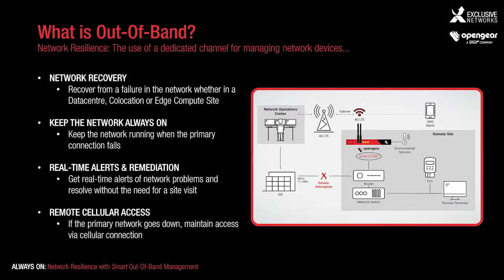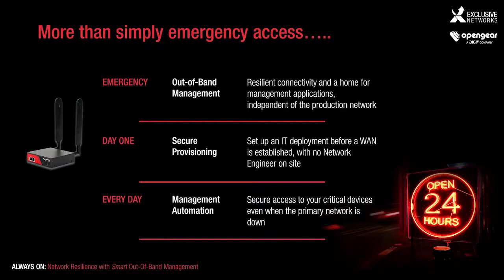Opengear | An Introduction to Network Resilience with Smart Out-Of-Band | Exclusive Networks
Opengear levert betere beschikbaarheid voor IT-beheerorganisaties en zorgt voor bedrijfscontinuïteit door middel van slimme out-of-band beheeroplossingen.

In deze video bespreken onze Exclusive Networks collega's uit de UK met de professionals van Opengear over o.a. technologie, voordelen en ondersteuning.